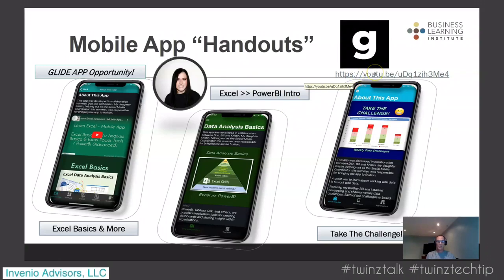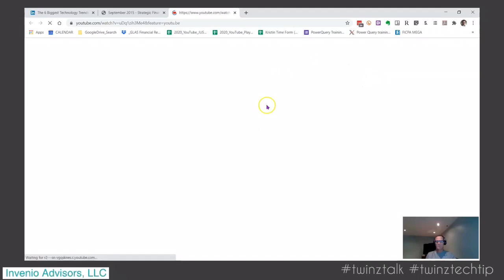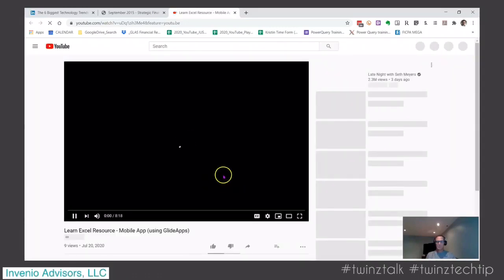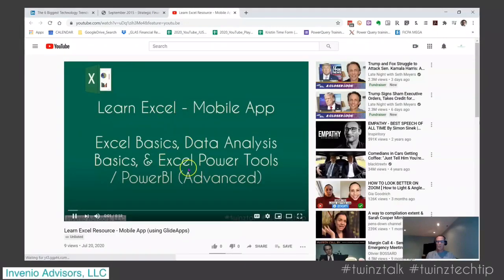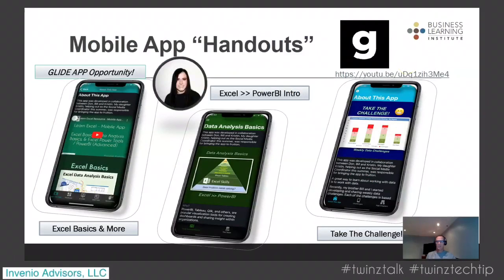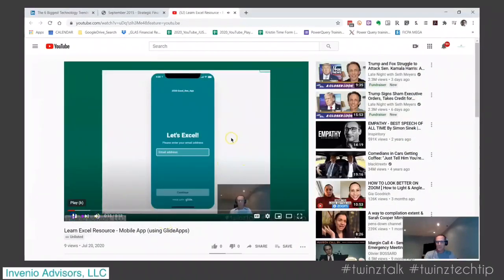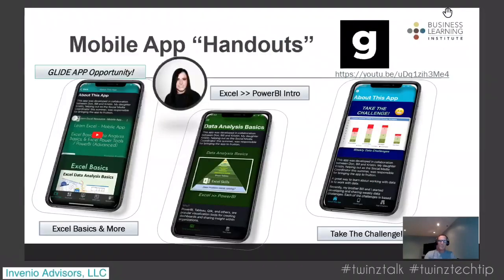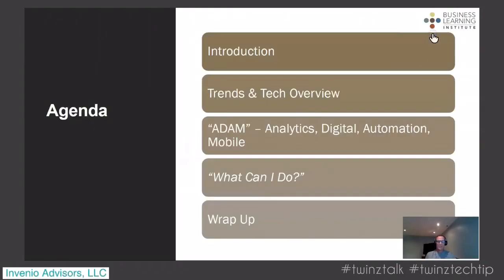PDF_Take_Advantage_of_Interactive_Digital_Content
If you provide content to others, create the content to be easily usable across all platforms! Easy value add for your audience.